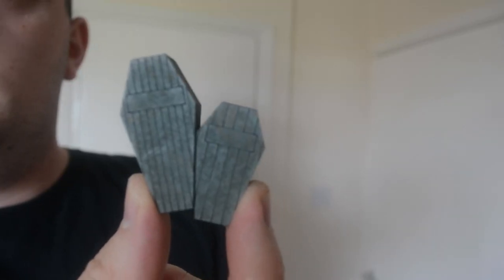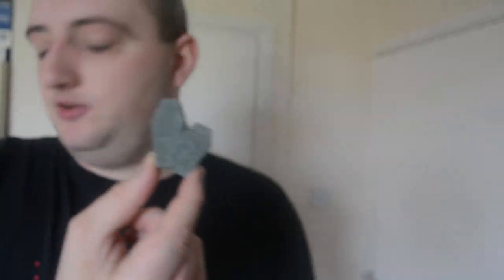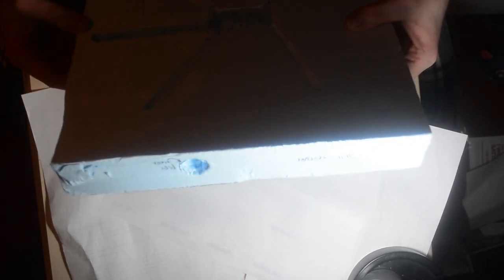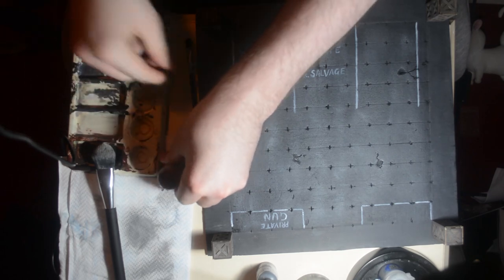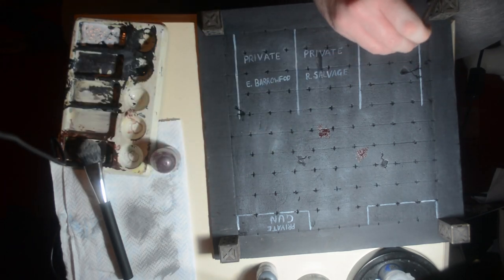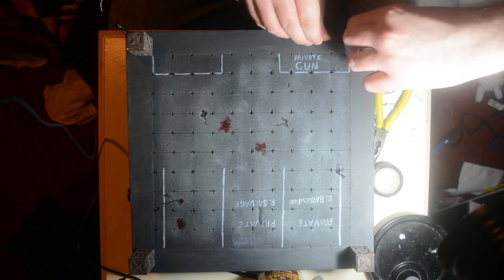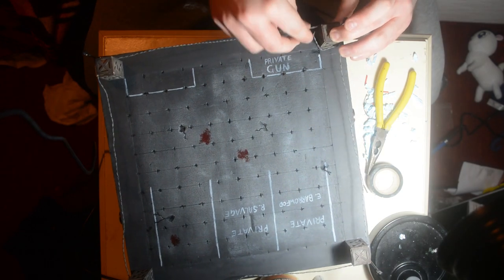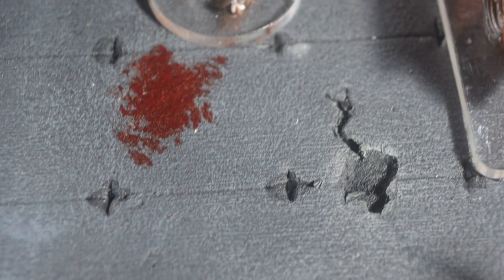How To Build A Gaming Board - Rumbleslam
Gaming Boards are amazing. They help to set the scene for your games, because who would fight for a planet that looks like it's made of an Ikea table or a Frank's Factory Flooring carpet? Neoprene mats are becoming a very common sight in games now, and they look awesome and last a long time, through lots of use. But some people prefer their game area to have more of a 3D element to them.
In this video I show you how I made a 3D wrestling ring for Rumbleslam, by TTCombat. I have an MDF ring which I use a lot, but I don't use it for the Back Alley Brawl expansion - I just don't think it looks right with cars and motorbikes getting thrown around in it. Back Alley Brawl comes with a neoprene mat depicting a car park that suits the theme well. I wanted to take this design further.
Using blue foam board and a sheet of Foam Core, some mdf crates, wire and lamp posts, I created this sweet wrestling ring. I also took it a step further by adding a battery pack and switch to operate the lamps.

to see photos of what I'm working on, and news for some pretty cool games, like Rumbleslam and Carnevale, amongst others.